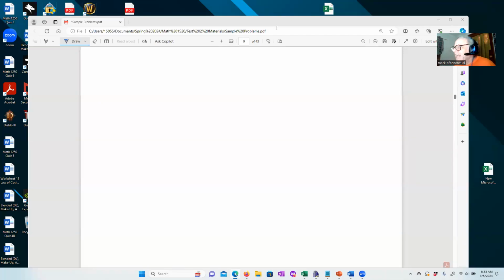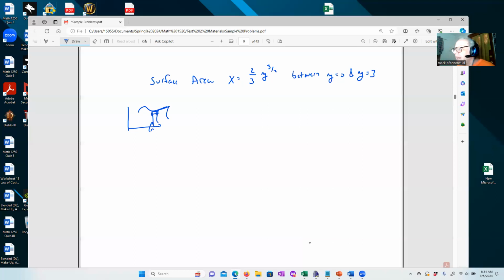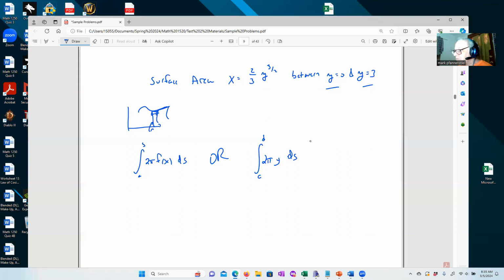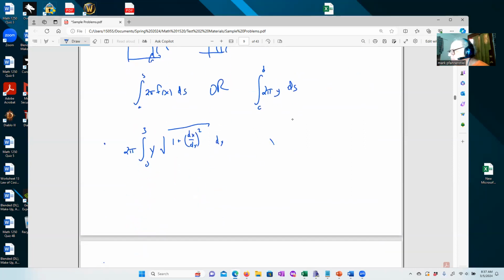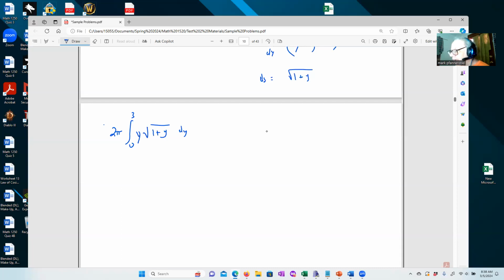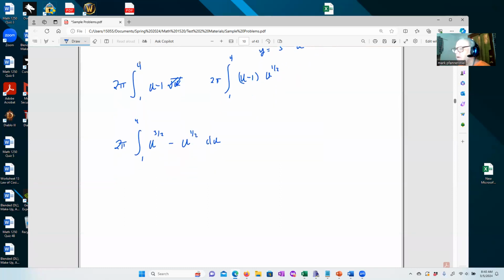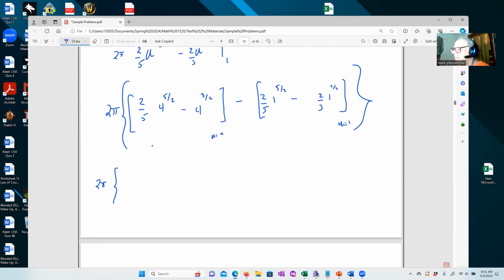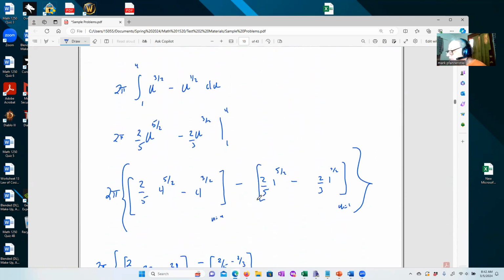Pretest 1 Problem 3b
Determine the surface area of revolution for x = 2/3y^(3/2)